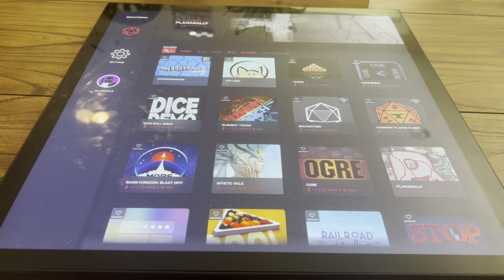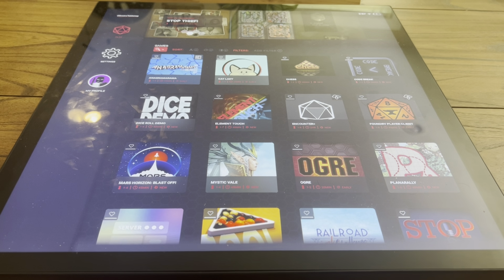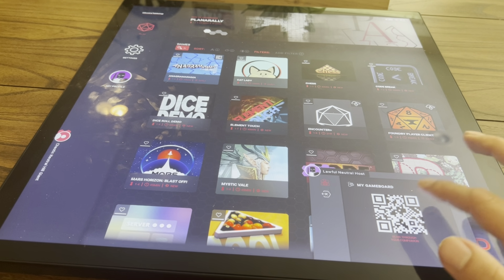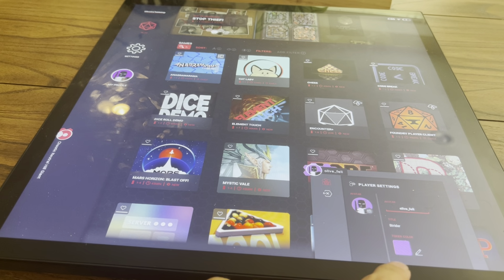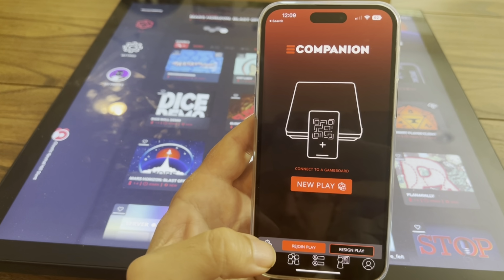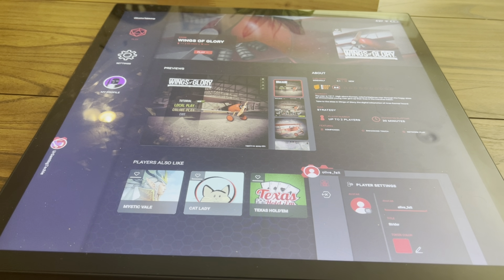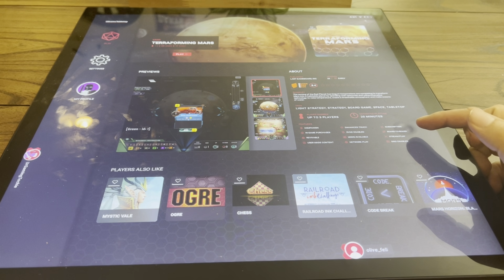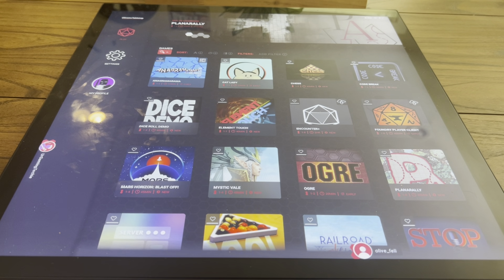Last GameBoard Digital Board Game Console - Full Feature Update WalkThrough September 2022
Today we do an unboxing on The Last GameBoard. A product ive been looking forward to for the last year since i first heard about. There are so many unique features of this thing, and today we unbox and look at the menu. Let's Take a look!